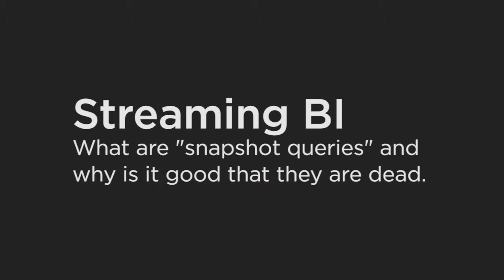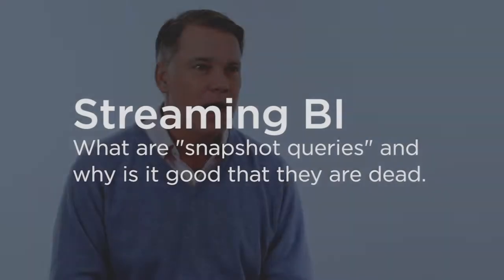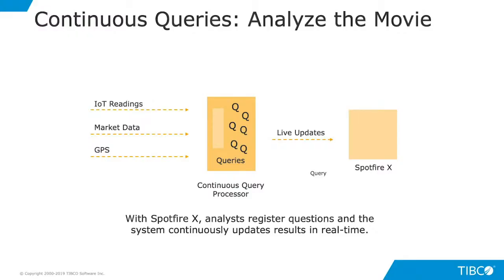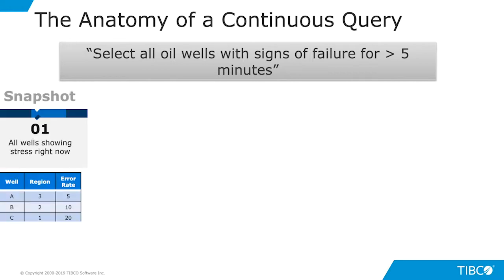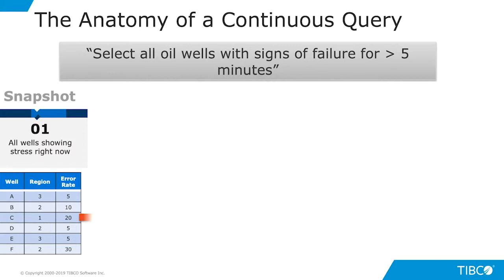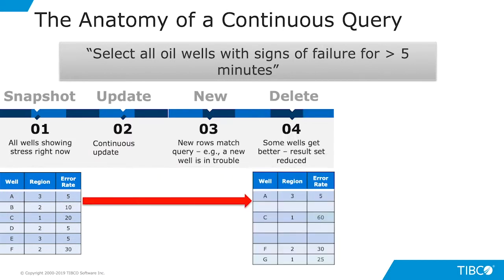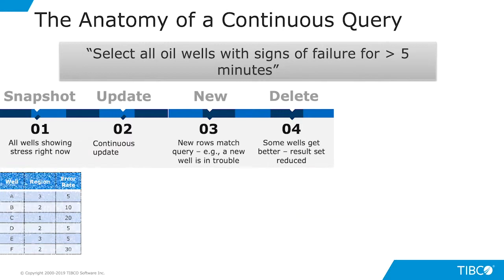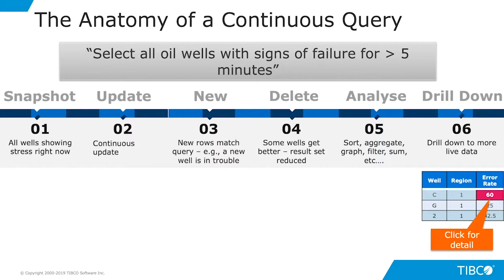What are "snapshot queries"?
What are "snapshot queries" and why is it good that they are dead - in favor of continuous query?